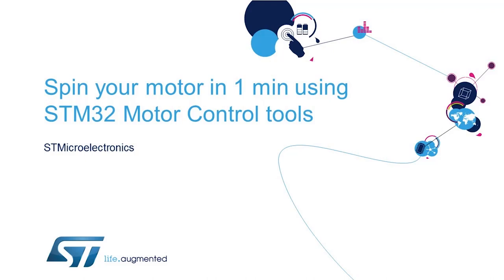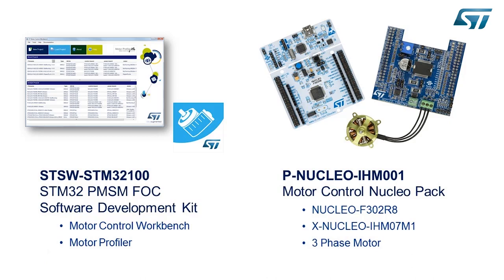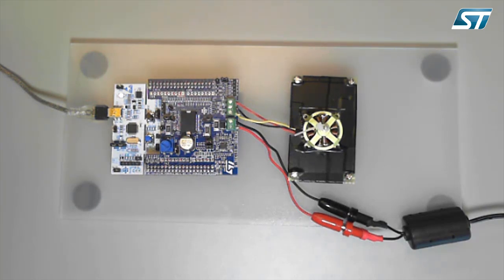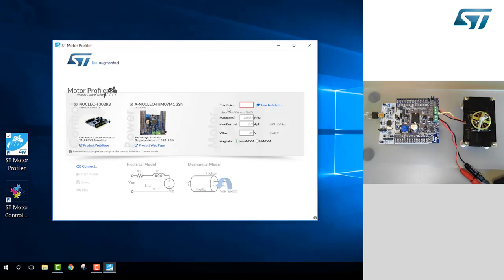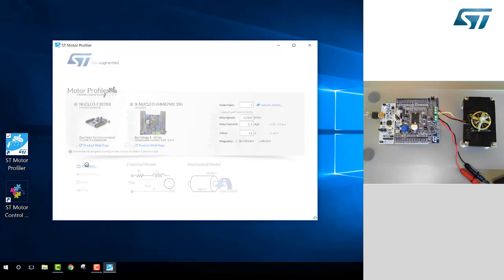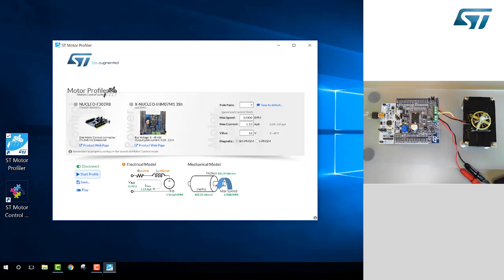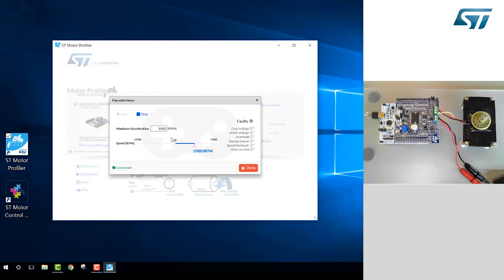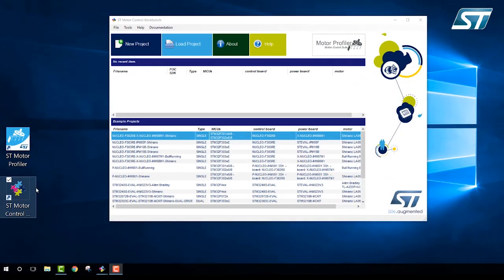STM32 Motor Control Tools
The STM32 Nucleo pack P-NUCLEO-IHM001 is a kit composed of: the X-NUCLEO-IHM07M1 board, the NUCLEO-F302R8 board and the motor.

This platform provides a motor control solution for three-phase, low-voltage and low-current DC brushless motor. It is based on the L6230 driver (belonging to STSPIN family) and on the STM32F302R8 MCU.

The X-NUCLEO-IHM07M1 board is fully configurable and ready to support different closed loop control, FOC or 6-step, based on sensorless or sensor mode. It is compatible with three shunts or single shunt for current sense measuring.